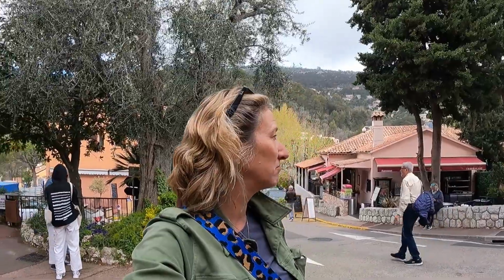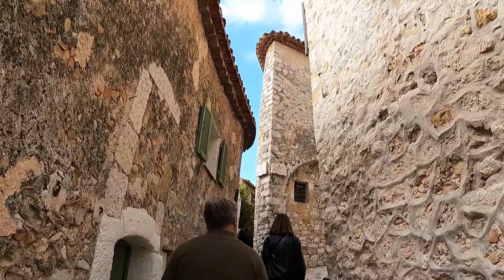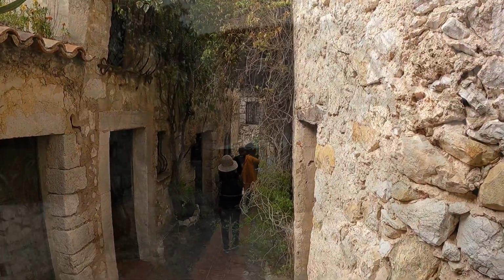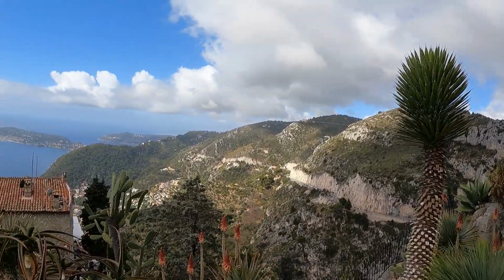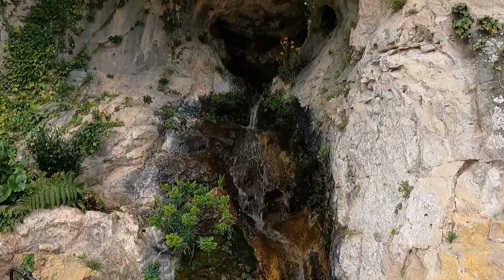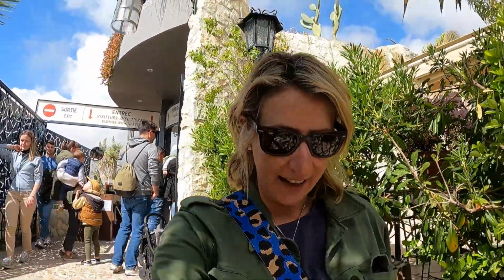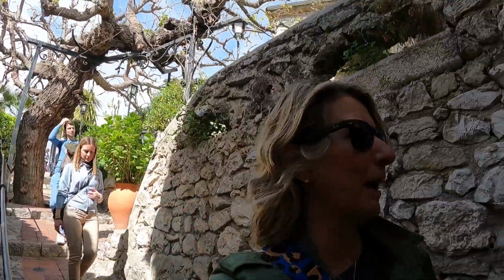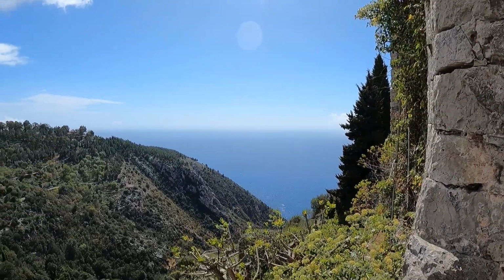Eze France Travel Guide: Jardin Exotique & Medieval Village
Join me for my Eze France Travel Guide with a walk through stunning Eze medieval village perching on the side of a mountain above the frenchriviera. We wander the streets, before heading into the beautiful Jardin Exotique where I get lost among the cacti & succulents! I hope you enjoy my short but very sweet Eze Travel Guide through this village not to miss on any visit to the cotedazur.

From Nice: Eze, Monaco & Monte Carlo Half-Day Trip

🏡 I got the train from Menton where I stayed in a local one (sofa) bed apartment which was a great location.

⏱️ TIMESTAMPS
00:00 intro
01:37 Walking to The Jardin Exotique through the stunning medieval village of Eze
04:35 Jardin De Eze
05:50 The Mediterranean Garden
06:50 The View
08:09 On the way back down

🤷‍♀️ WANT TO TRAVEL BUT DON’T KNOW WHERE TO START?
If you are brand new to travelling, then join my NEW “FIND YOUR WAY” Course. I will take you through the basics of choosing a destination, planning, budgeting, packing, staying safe & much, much more. This course covers everything you need to take that first step into your next adventure.

🗺️ TRANSFORMATIVE TRAVEL COACHING
What is Travel Coaching? A Travel Coach works with you to uncover your motivations for travel, the feelings you want to uncover, or changes you hope your experience will provide for you. It is less about the logistics of a trip & more about the emotional, spiritual, mental & intellectual well-being that drives your desire to travel. Interested to learn more? Check out how you can get my help as a coach or learn more through a 15-minute Discovery Call

🎥 FILM EQUIPMENT I USED FOR THIS VIDEO
MY VLOG CAMERA
UNDERWATER HANDLE
CAMERA PHONE
PHONE REMOTE TRIPOD

🌍 ABOUT SUE WHERE WHY WHAT
Since setting foot on African soil in 1992, I have had a passion for travel. After losing my husband, I turned to travel to help me grieve, heal, and find myself again. I believe it can do the same for you. I now have more than 30 years of independent travel experience in over 80 countries, across 6 continents. My aim is to inspire other women alone in mid-life to travel solo and find their next adventure too. Join me now and let’s share a journey of inspiration, empowerment, and self-discovery!